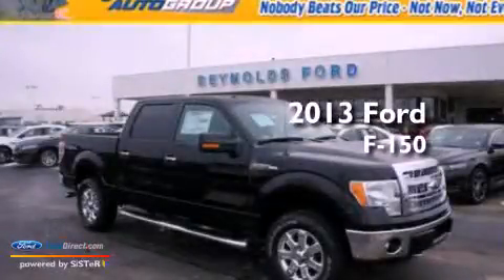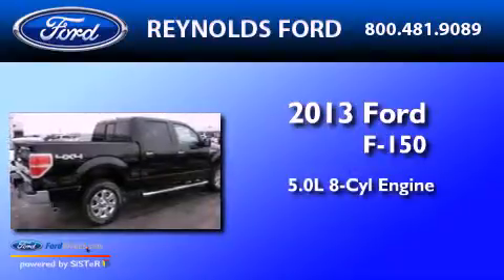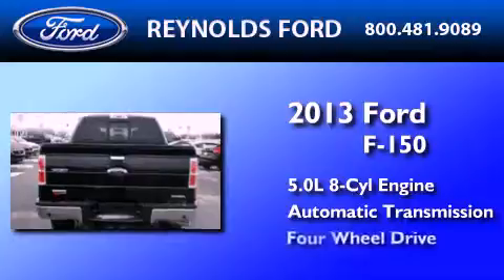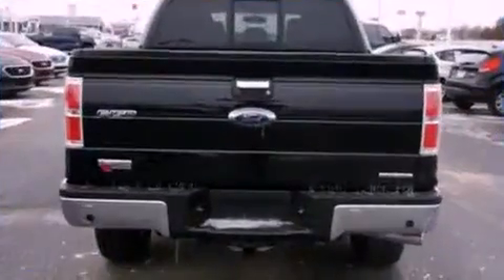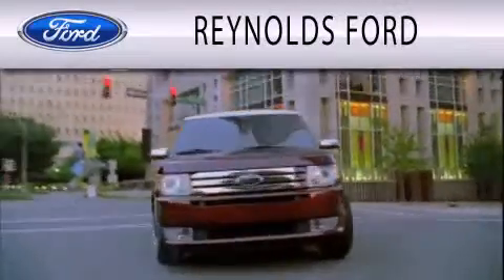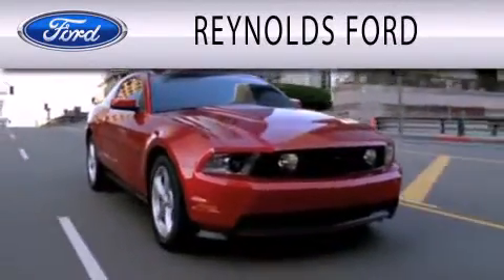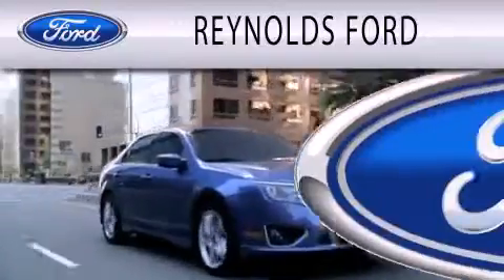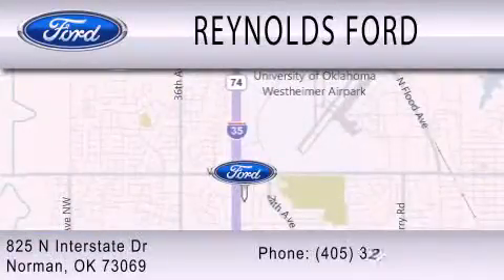2013 FORD F-150 Norman OK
Year : 2013
 Make : FORD
 Model : F-150
 Engine : 5.0L V8 32V MPFI DOHC FLEXIBLE FUEL
 Trans . : 6-SPEED AUTOMATIC
 Exterior : TUXEDO BLACK METALLIC
 Miles : 27
 Interior : STEEL GRAY
 Stock : FTD389